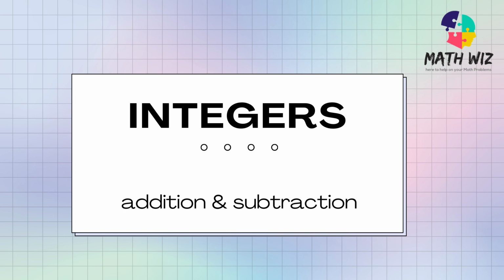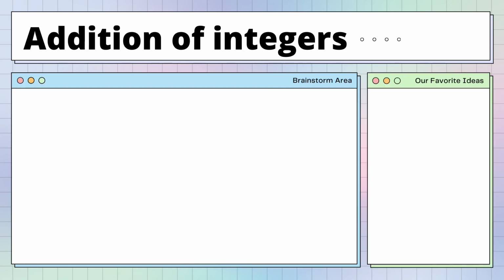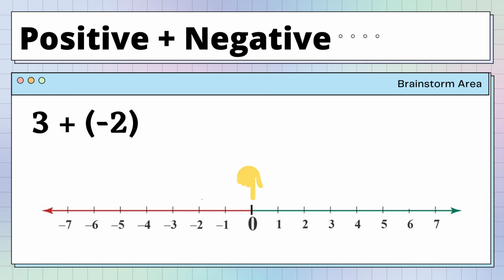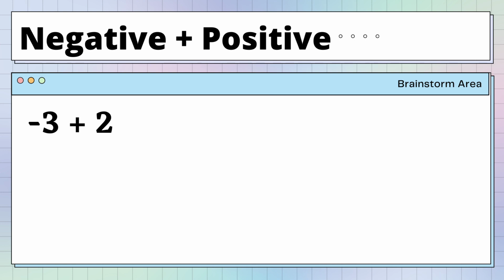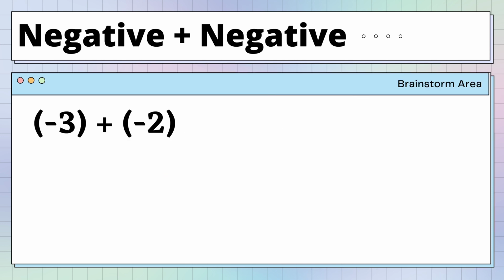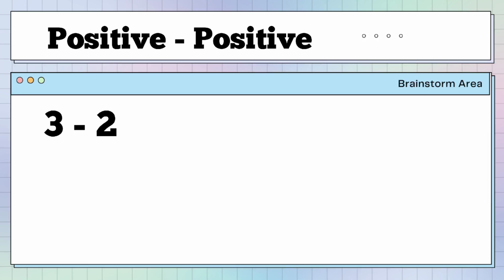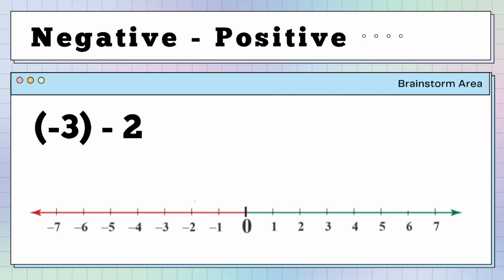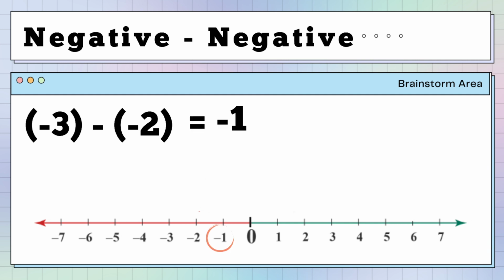INTEGERS Part 1 (addition & subtraction) | The Math Wiz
Addition & Subtraction of INTEGERS.